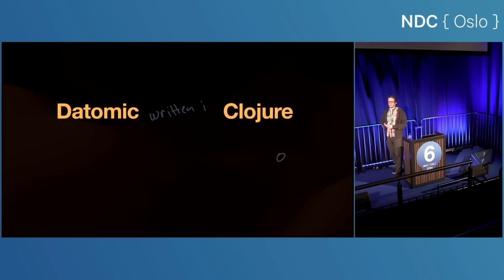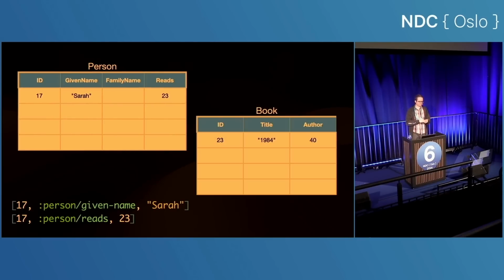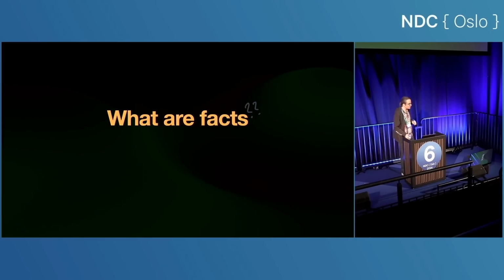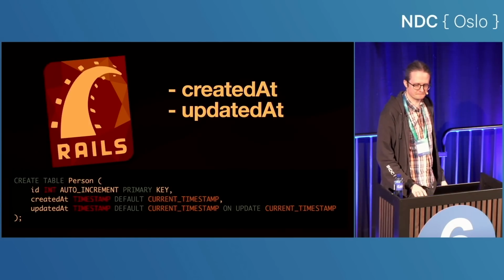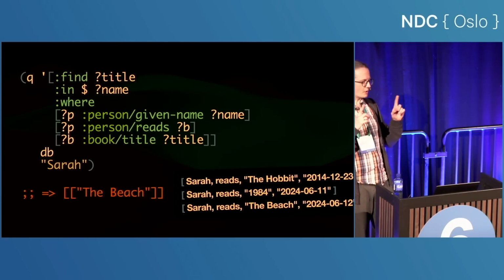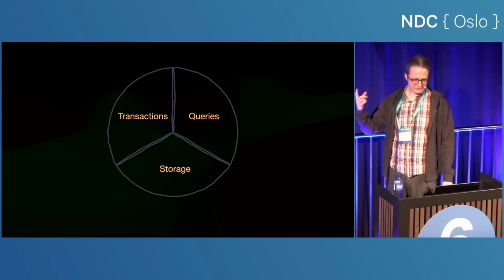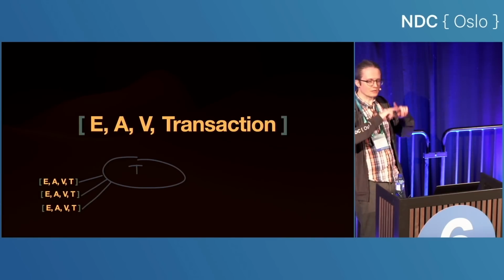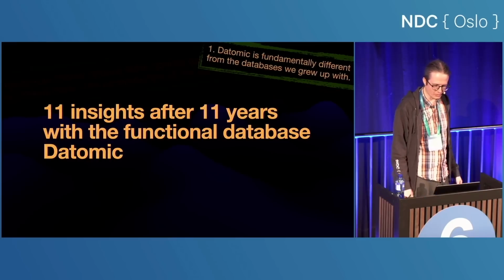11 insights after 11 years with the functional database Datomic - Magnar Sveen - NDC Oslo 2024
Twelve years ago the radically re-thought functional database Datomic released. I have used this wonderful database for eleven of those years, and here are the neatest, coolest, and most interesting things I've learned about it since.